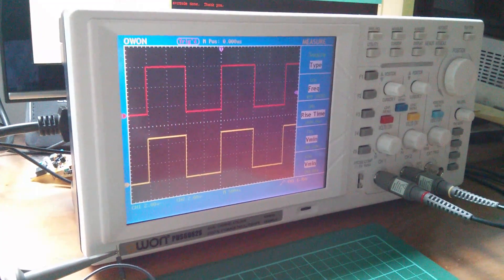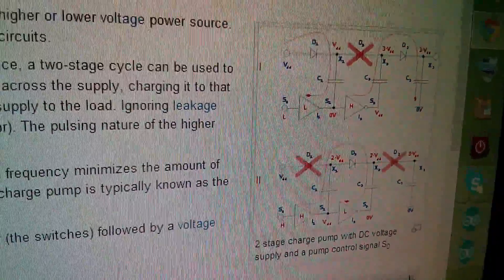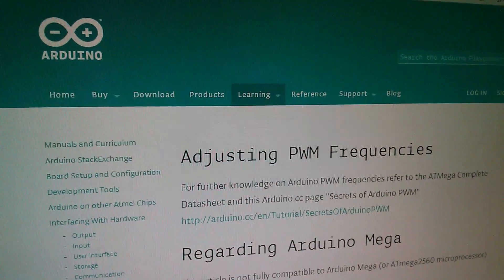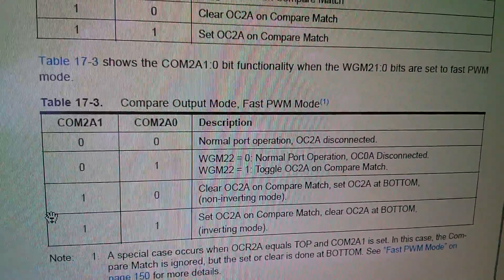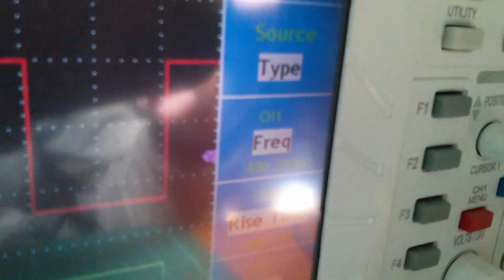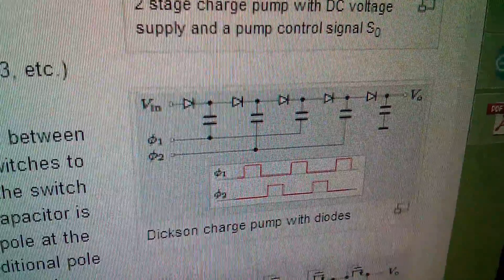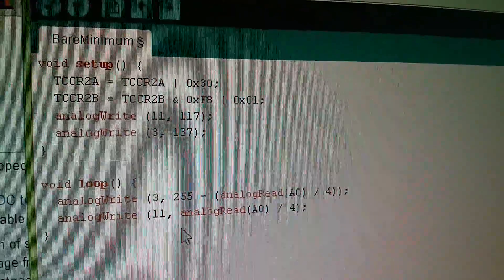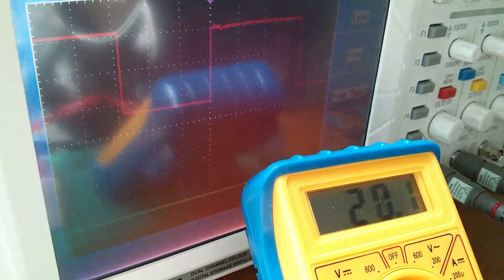Arduino PWM Solar Charge Controller #2 - Charge Pump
For a charge pump circuit, I need complementary PWM outputs - one going high when the other goes low. This can be achieved by flipping the invert bit in one of the timer registers. But what about non-overlapping pulses? Turns out this is possible too.